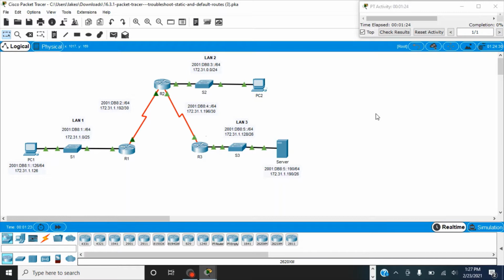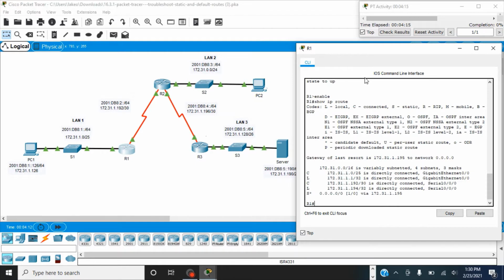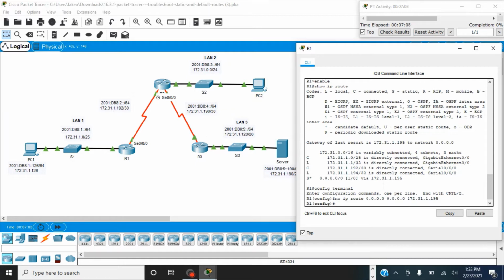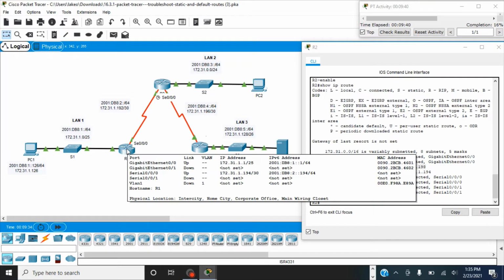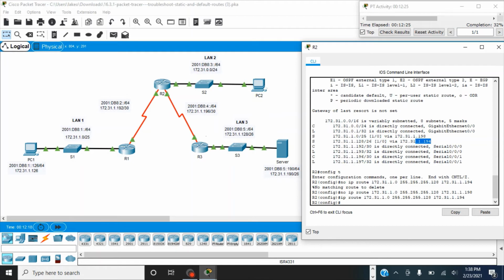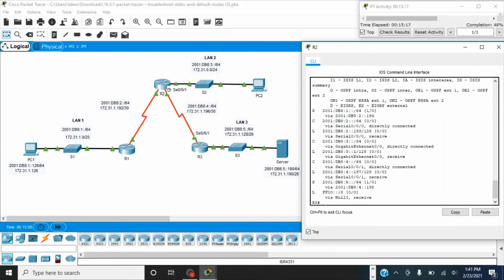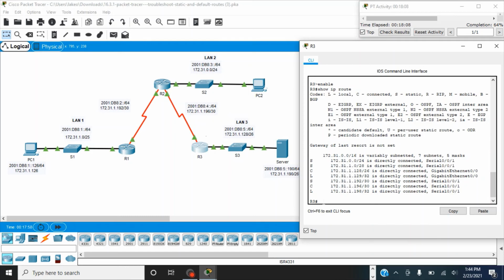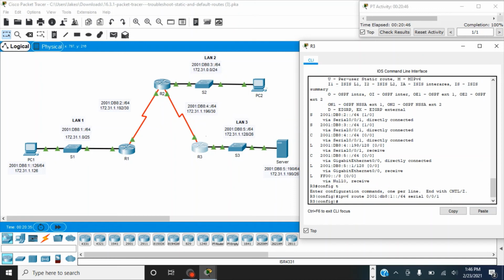Packet Tracer Lab 16.3.1Tutorial (Cisco SRWE)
The online Cisco Switching, Routing, Wireless Essentials course has many Packet Tracer labs for students to complete. In this video, I will walk you through the steps to achieve a score of 100% on this PT lab.

TimeStamps:
00:00 0% - 16% Completion
06:30 16% - 32% Completion
11:00 32% - 48% Completion
13:05 48% - 64% Completion
14:51 64% - 80% Completion
17:45 80% - 100% Completion